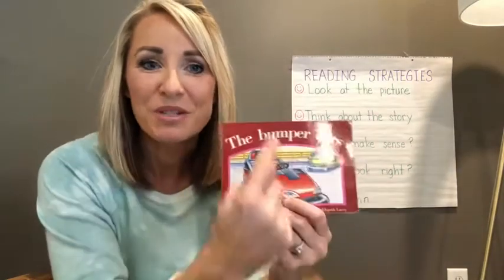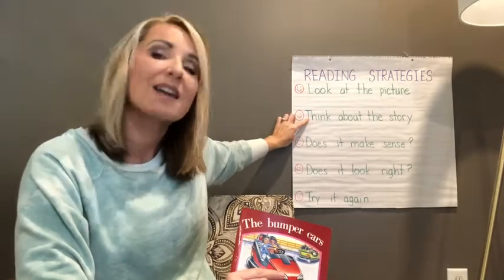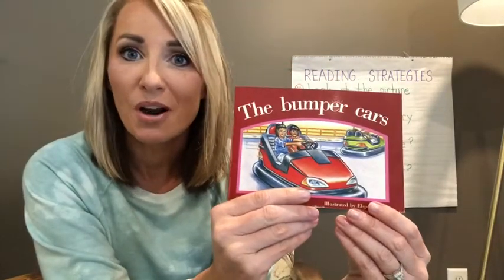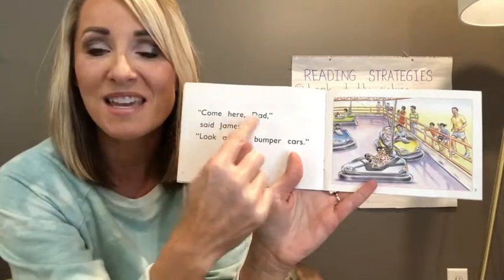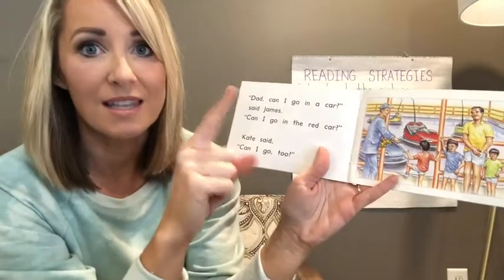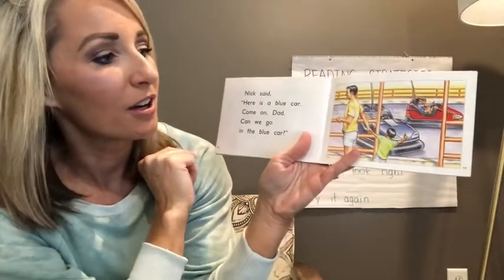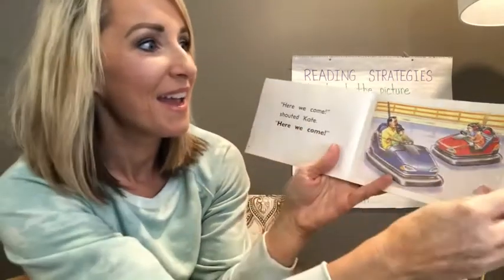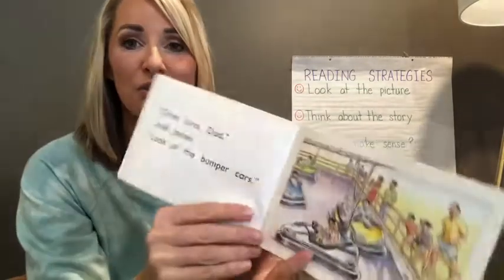Bumper Cars- Level C